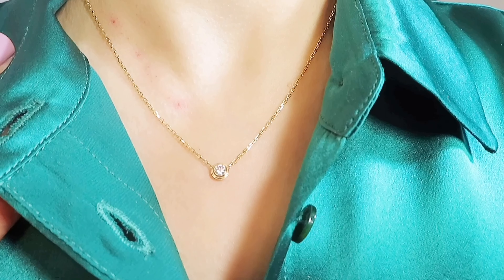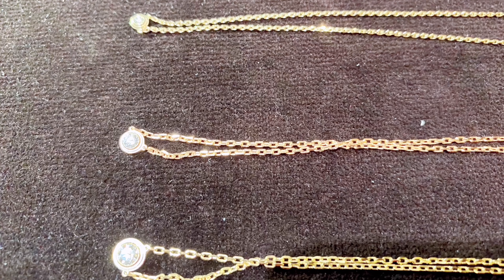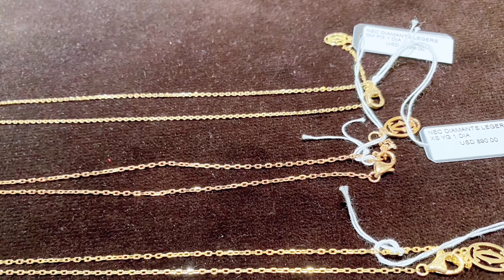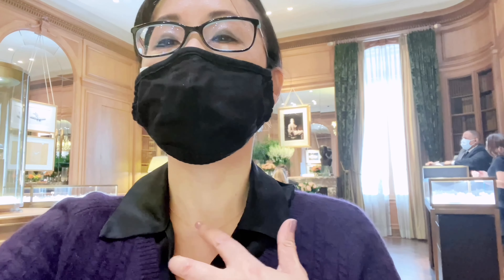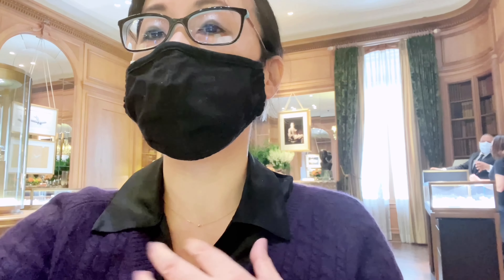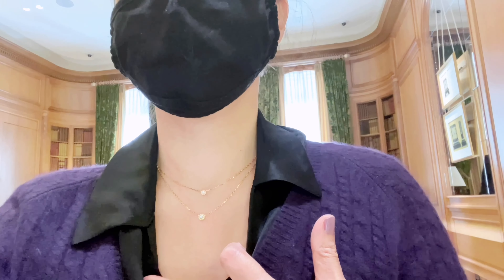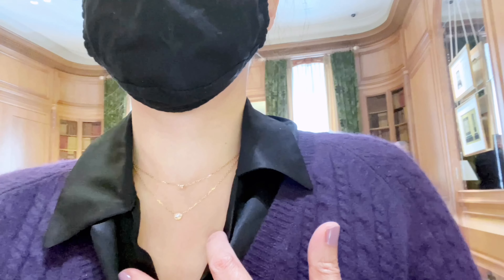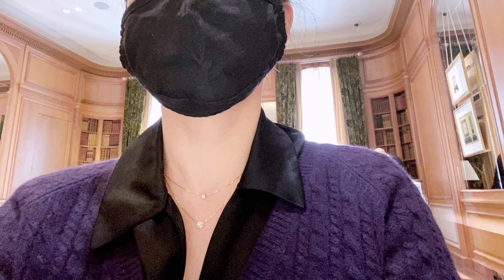Cartier Diamants Légers Necklace Review, Size Comparison /Mod shots, Pros & Cons, Which size to Buy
Cartier Diamants Légers Necklace Full Review and Size Comparison /Mod shots, Pros & Cons, Which Size to Buy. The one I have is Cartier Diamants Legers in lm size .    In this video, I share with you all 3 sizes of Cartier Diamants Legers Necklace. I share with you the mod shots of all three sizes.  Hope you enjoy and have a wonderful day.

Time Stamps:
0:00 INTRO
0:43 Feature of Cartier Diamants Legers
1:53 Mod shots of Cartier Diamants Legers in XS, SM and LM
4:08 Pros and Cons of Cartier Diamants Legers necklace
6:30 My Thought necklaces and recommendation

The necklace you can get from Fashionphile at the best price.

18K Yellow Gold Diamond LM Diamants Legers Pendant Necklace

18K Yellow Gold Diamond LM Diamants Legers Pendant Necklace

18K Yellow Gold Diamond LM Diamants Legers Pendant Necklace

18K Pink Gold Diamond LM Diamants Legers Pendant Necklace

18K Pink Gold Diamond LM Diamants Legers Pendant Necklace

18K Yellow Gold Diamond XS Diamants Legers Pendant Necklace

WHAT I AM WEARING OF MAKEUP:
1.Lipstick from  Dior_Couture Color Rouge Dior Lipstick

2.Nail polish from Dior_Vernis Gel Shine & Long Wear Nail Lacquer

3. Face Blush from Dior_Rouge Blush no.475 rose caprice

4. Foundation from NARS:
Sheer Glow Foundation_Shade :Vienna

5. Eyeshadow from Dior
5 Couleurs Couture Eyeshadow Palette

6. Concealer from NARS:
Radiant Creamy Concealer _shade: Honey

Insignia™ - 6" Tripod - Black
Lighting For Camera Video Studio Shooting Daylight